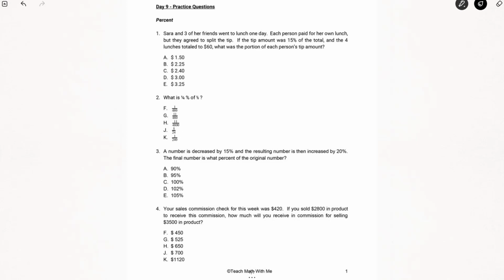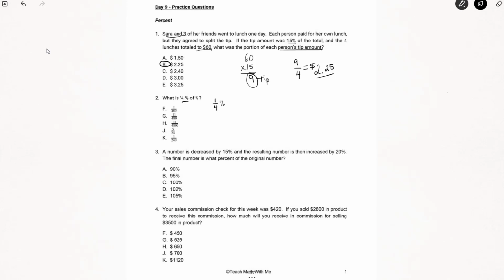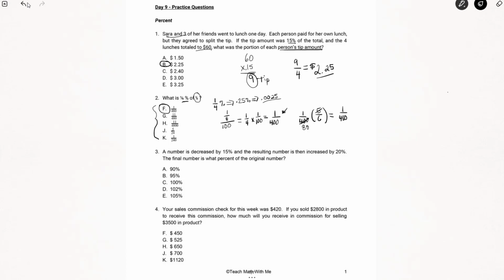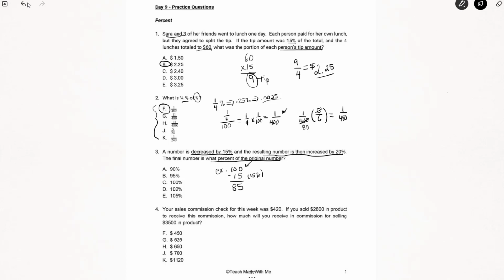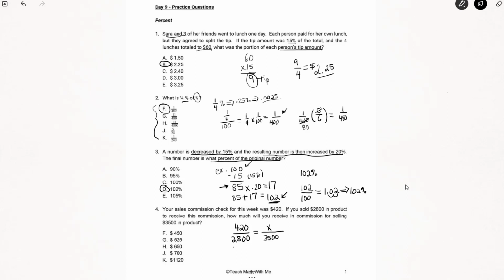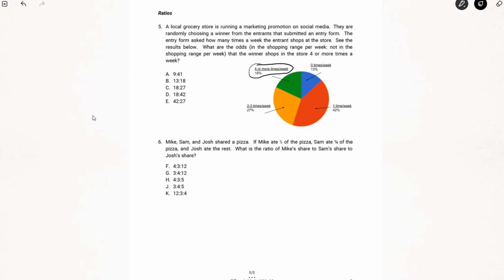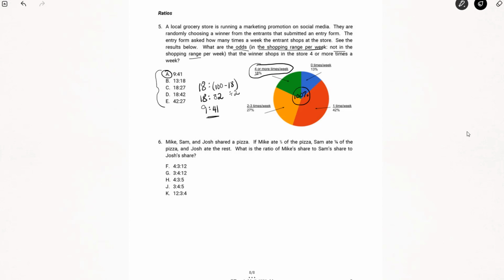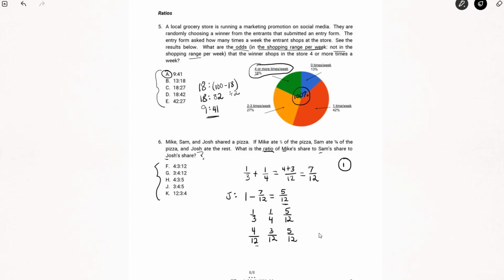Math ACT Prep - Percent and Ratios Questions - Lesson Day 09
In this video, I work through the Percent and Ratios ACT-type questions that correspond to Day 09 of my Math ACT Prep Curriculum BUNDLE - Lesson Plans and Resources.